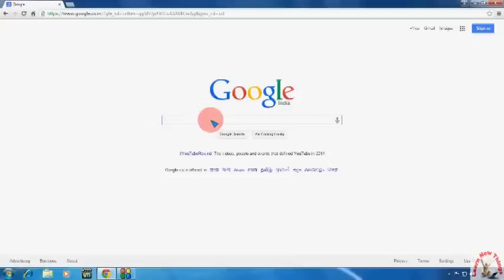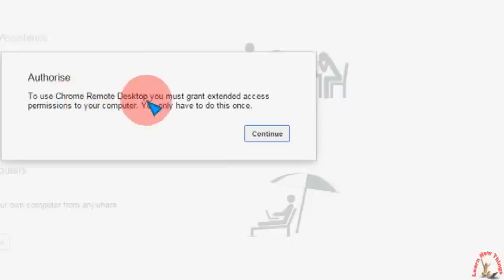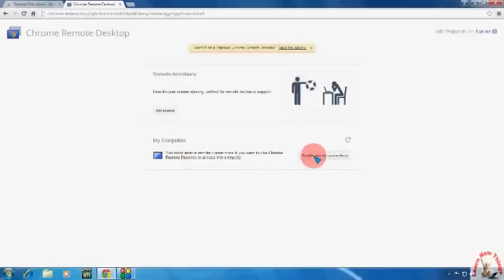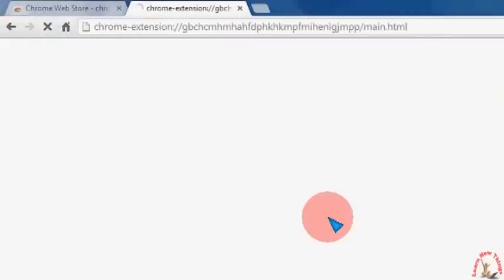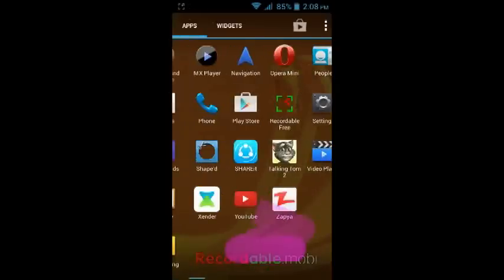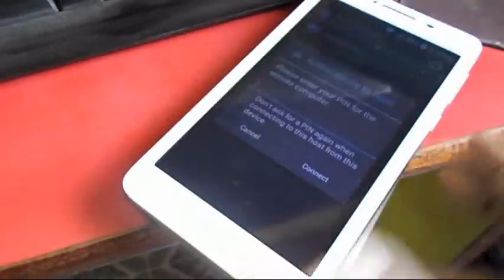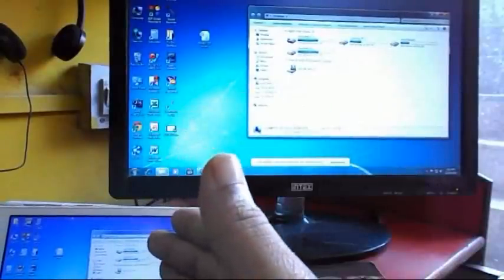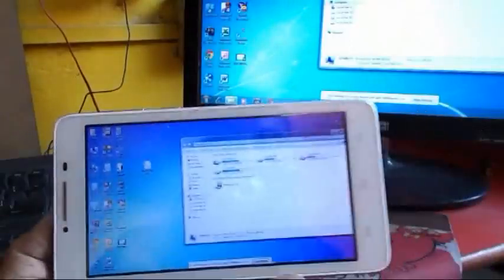How to Share, Use & Control Your Desktop Screen in Phone or Tablet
In this video you will learn how to share and control your computer desktop screen in your android phone or tablet. click this link for more detail...